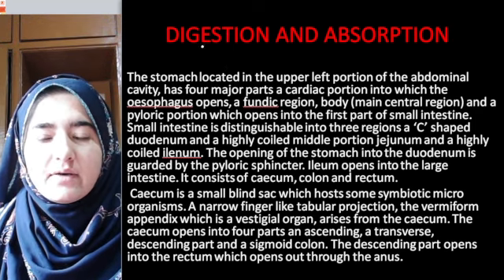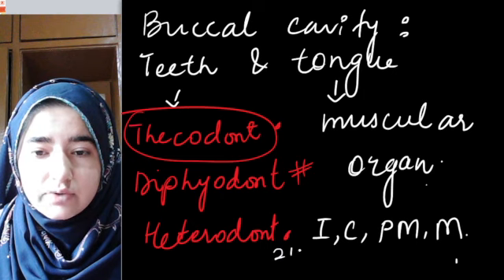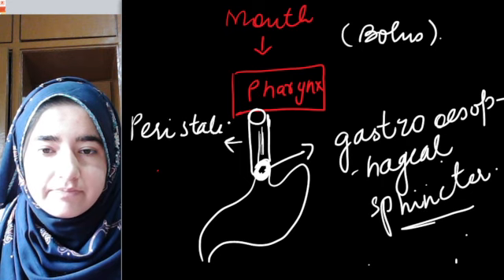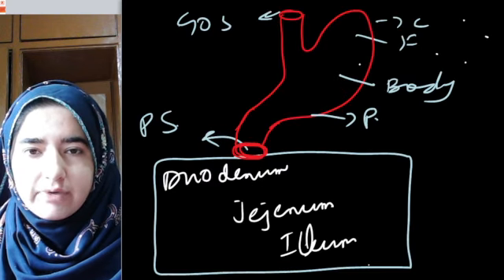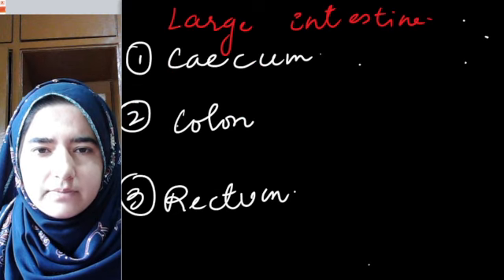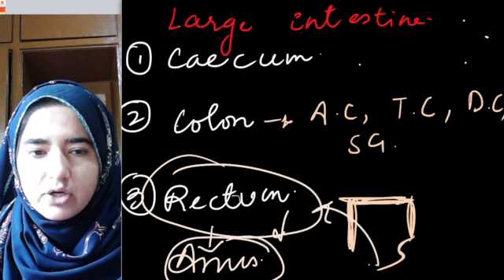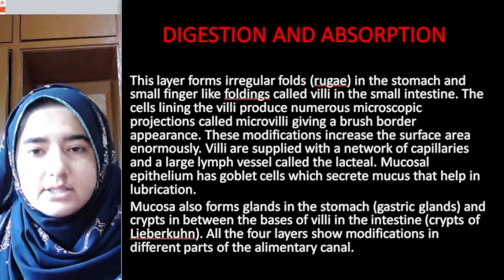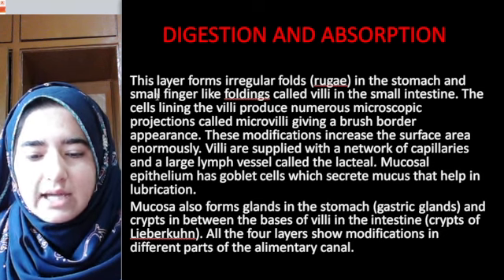DIGESTION AND ABSORPTION PART -2||CLASS 11||BIOLOGY||NEET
THIS IS THE SECOND VIDEO ON DIGESTIVE SYSTEM.APART FROM AN OVERVIEW,YOU WILL GET IN DEPTH KNOWLEDGE ABOUT THE TOPIC.
YOU WILL BE ABLE TO NOTE DOWN A+ NOTES FOR YOUR TOPIC.

below are list of our videos for class 11 biology
BIOLOGY CLASS 11 LINKS
BIOLOGICAL CLASSIFICATIONS

digestionandabsorption, neet, biology, isc, neet, class 11